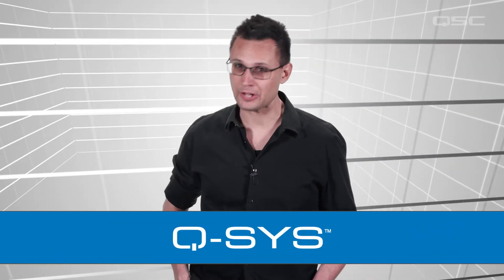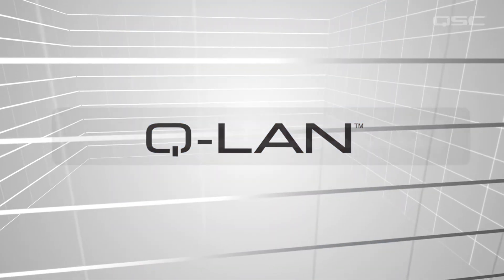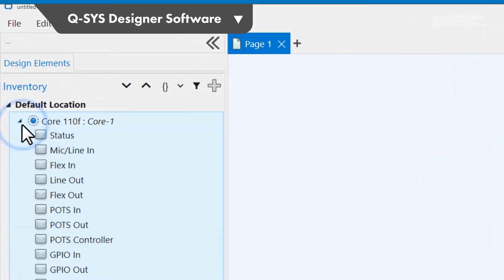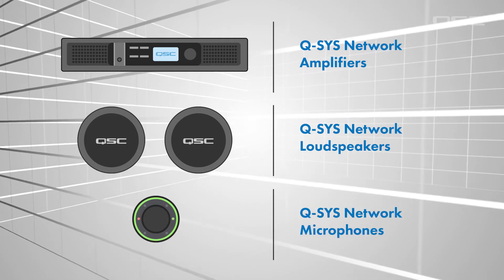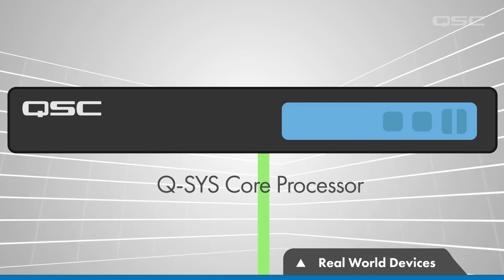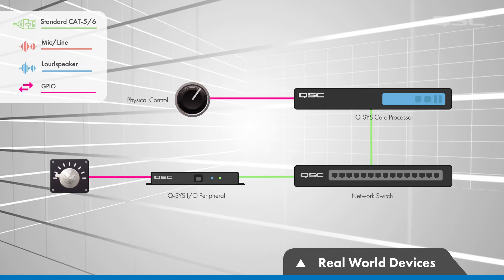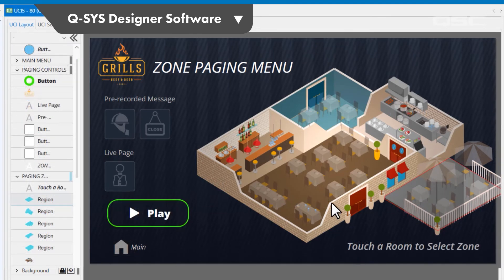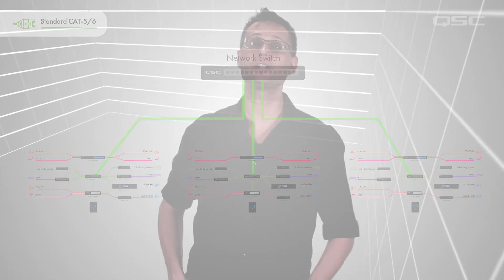Q-SYS Training Level 1: Hardware Overview - Basic Signal Path (2022)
Learn how Q-SYS components create a signal path from input to output.